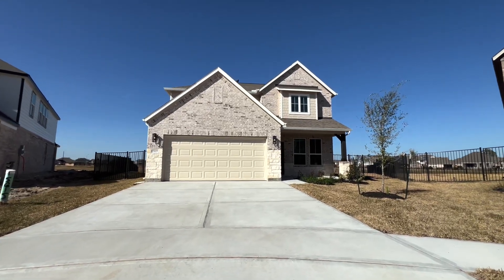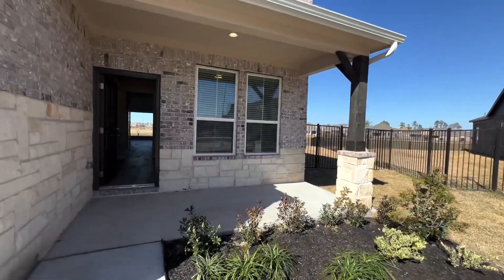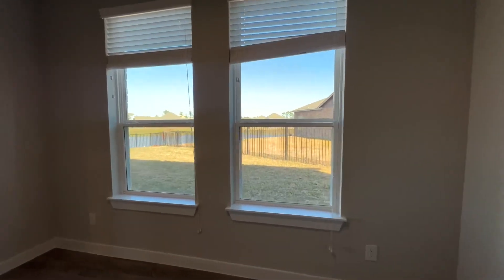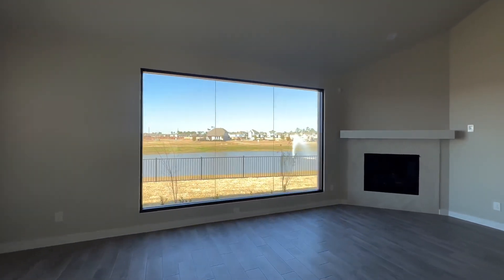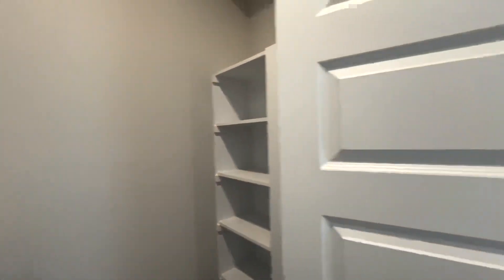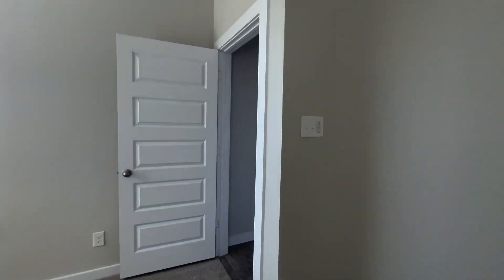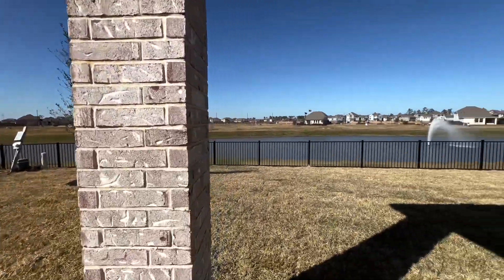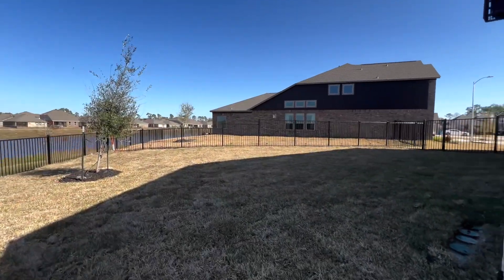Quick Move In Home in Humble, TX